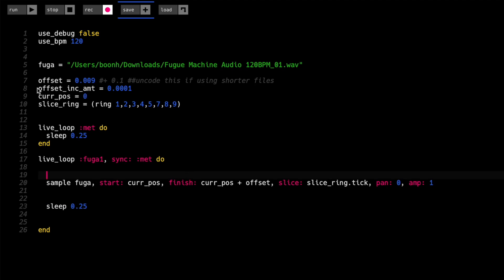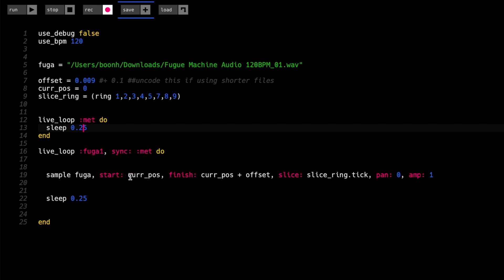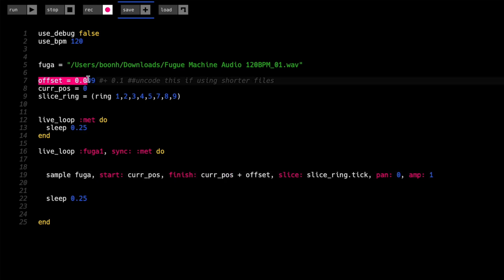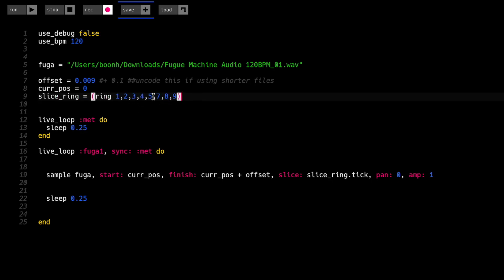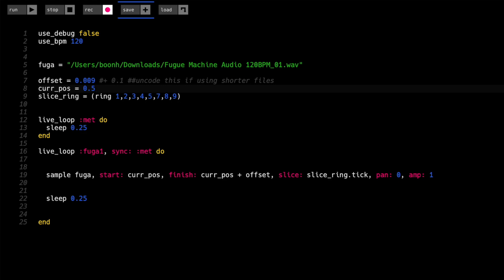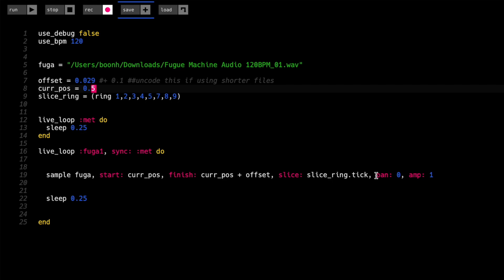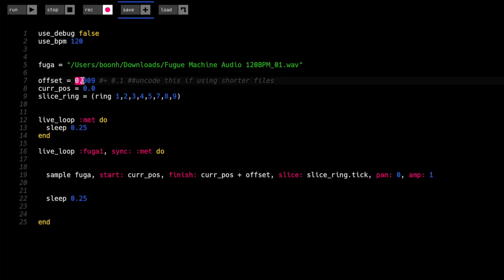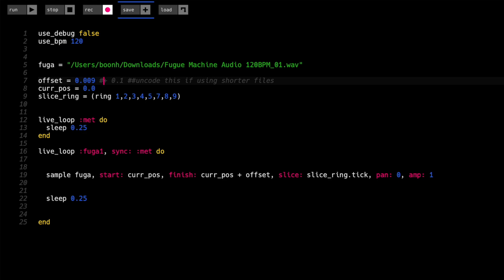SONIC PI [WALKTHROUGH TUTORIAL] - Non-Linear Sampling Part 2 (2023)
In this video I use Sonic Pi to implement a non-linear approach to sample playback.

Content:
00:00 - Music Introduction
03:39 - Intro and Sequence Patterns
05:52 - Exploring the FM Divisor
08:14 -  Scale and Sequence Patterns
10:16 - Creating Movement and Adjusting Values
13:01 - Walking Through The Code
16:45 - The Advantage of Rings
18:50 - Changing Scale Type
21:44 - Outro

QUESTIONS?

My name is Hussein; I’m a music maker and educator. Started off as a guitarist and worked my way around music, sessions and live for a variety of artists. My Ableton videos are to help people like you be better using Ableton Live. Stuck for inspiration, then my videos will bring little bits of info and 'sparkle' to your workflow.

Use this code for Distrokid if you're planning on releasing your own music